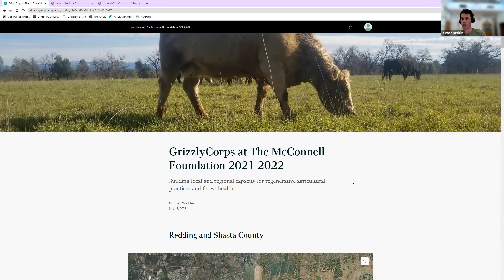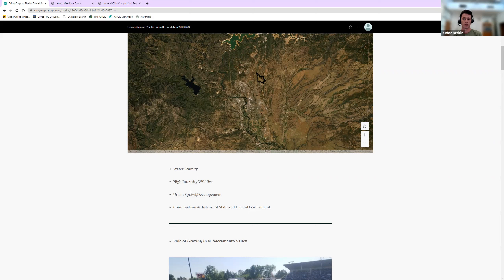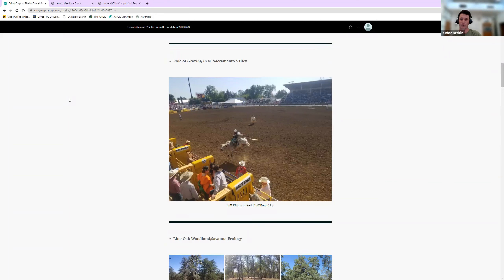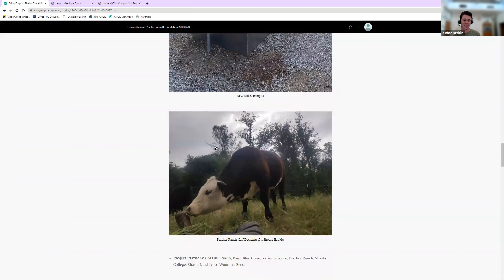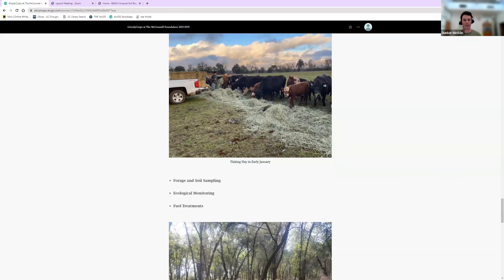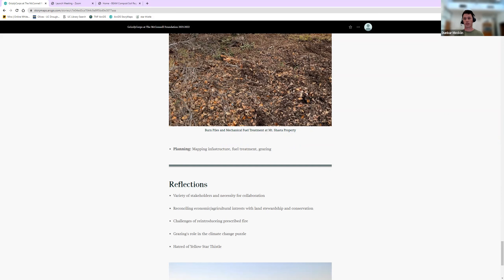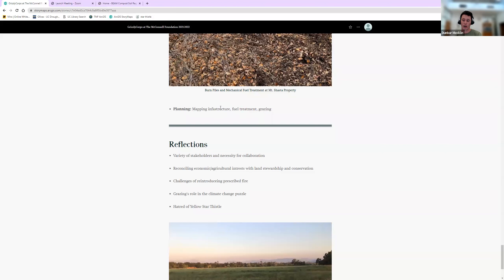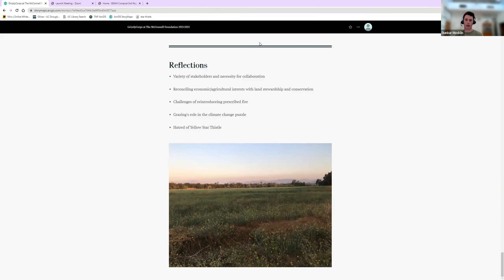Building Local and Regional Capacity for Regenerative Agricultural Practices and Forest Health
Dunbar Mecklin's Final Fellow Presentation from GrizzlyCorps Graduation, 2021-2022.

Host Site: The McConnell Foundation